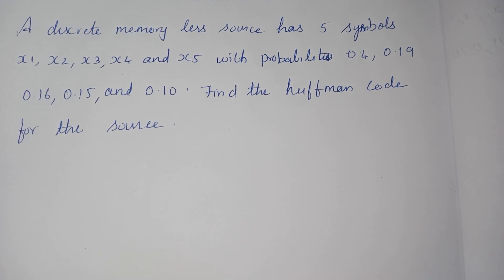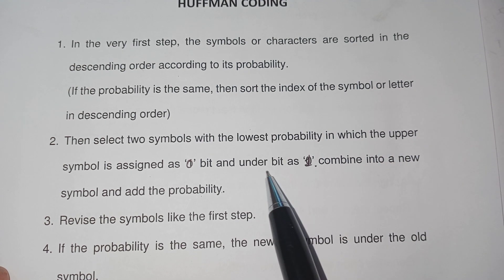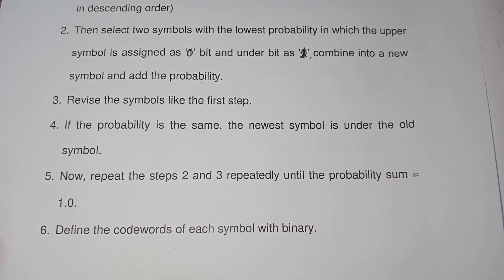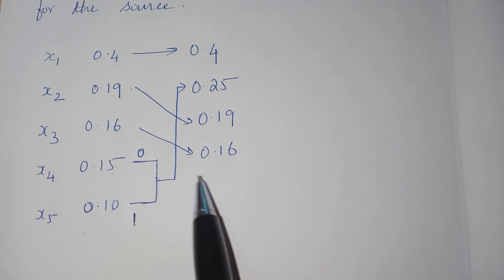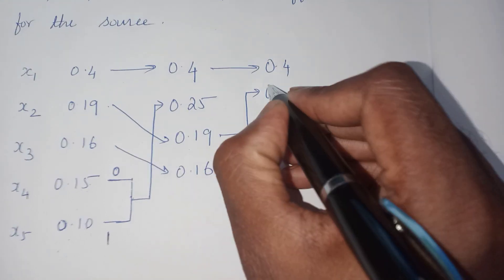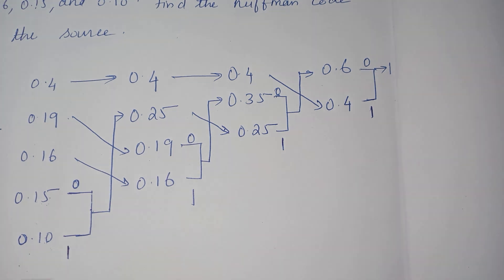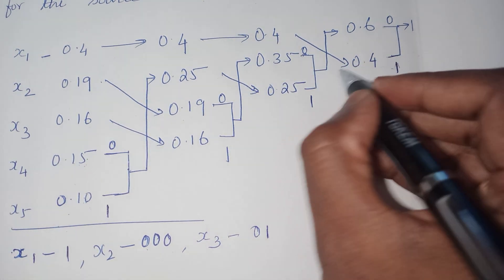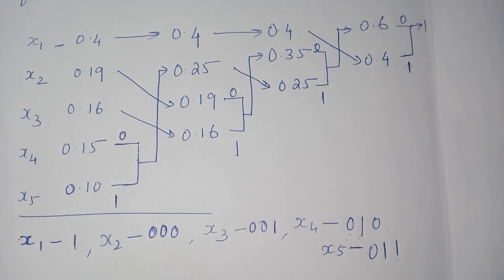Huffman code Example Problem in digital communication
Huffman code Example Problem
Huffman Coding Technique
Source Coding technique

coding technique
Huffman code Example solved Problem
Digital Communication
Problem